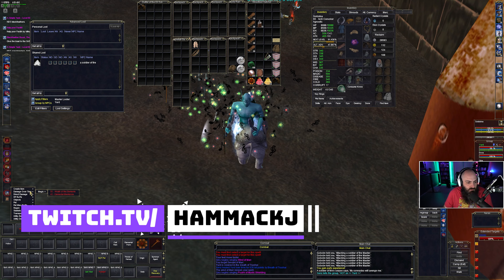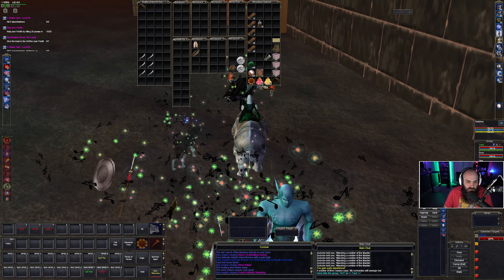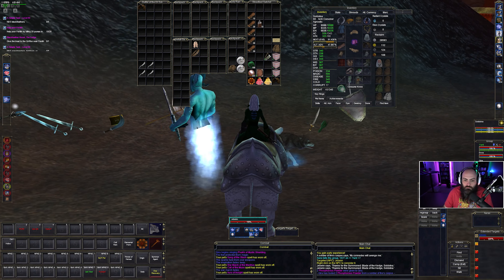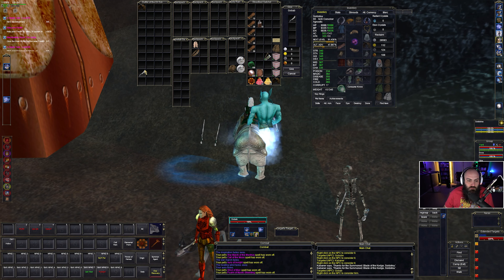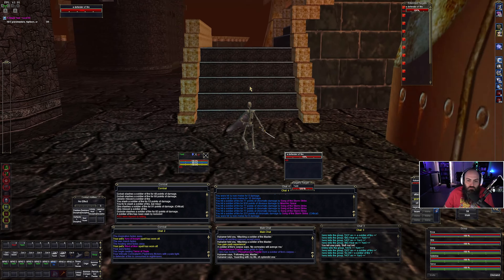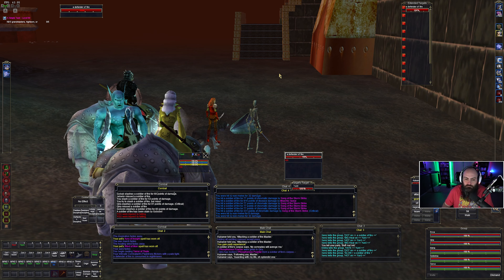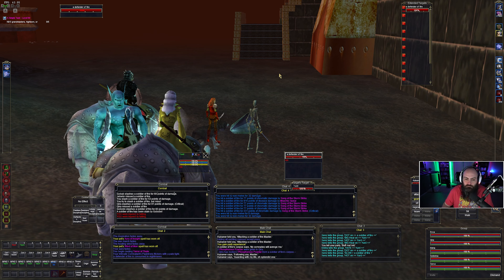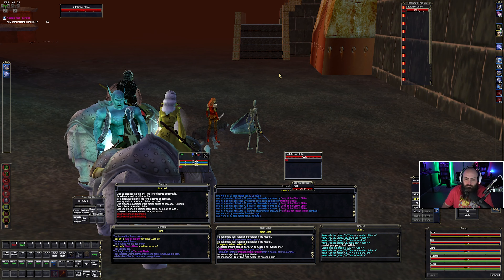Everquest Live! - Multibox Adventures - 36 - Plane of Fire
Today we continue our Multibox Adventures on Everquest Live! Our group consists of Shadowknight, Shaman, Bard, Druid, Mage, Enchanter, all group members are around level 65 at this time.